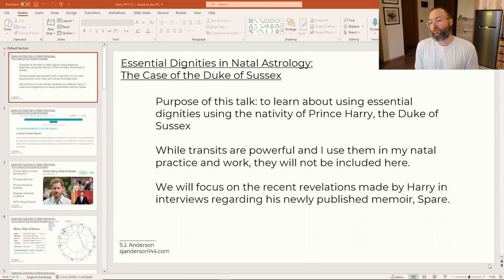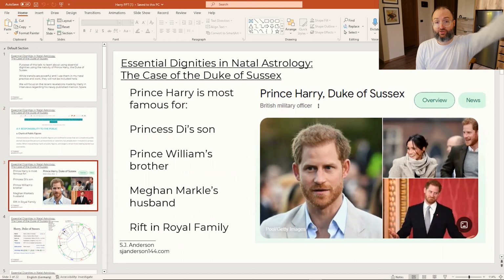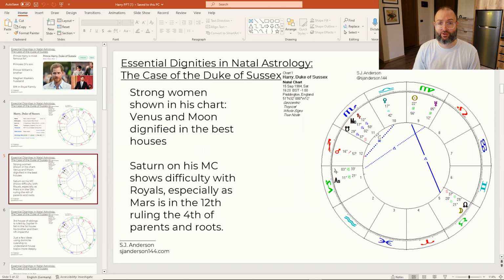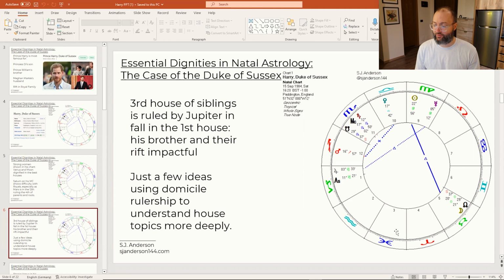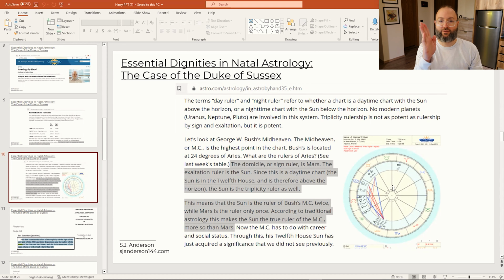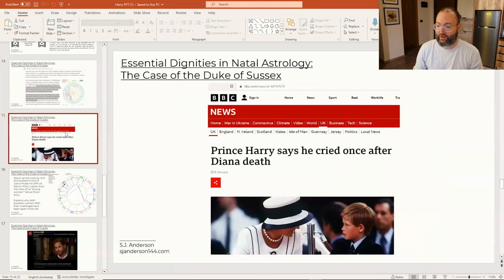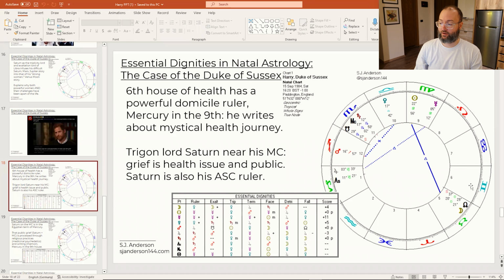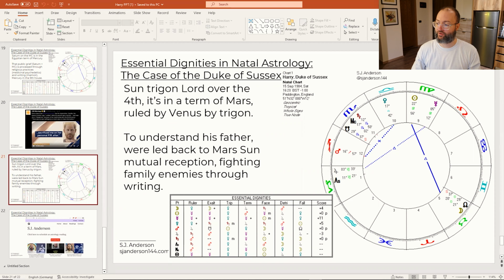Essential Dignities in Natal Astrology: Prince Harry, Duke of Sussex with S.J. Anderson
In this video, astrologer S.J. Anderson explores the use of essential dignities in natal astrology by analyzing the nativity of Prince Harry, Duke of Sussex. S.J. delves into lesser-used dignities such as triplicity, exaltation, and Egyptian term dignities, and how they play a role in understanding a person's character and fate. The astrological influences that shape the life of one of the most well-known figures in the world are uncovered.

S.J. Anderson is an astrologer and writer, known for his regular analysis of astrological influences and their impact on our complex world. He maintains an astrological consultation practice and an astrology centered YouTube channel. Born in Austin, Texas, he currently lives abroad. S.J. has studied Hellenistic astrology, Theravada Buddhism, and Sivananda yoga. He is a lifetime member of the International Society of Astrological Research. His writing can be found in publications such as Ignota Press, IAM: Infinity Astrological Magazine, and Wellbeing Astrology Guide. His astrological insights have been featured in publications such as India Times, Daily Express, Mashable, and Yahoo! News.

For those interested in natal chart readings from S.J., visit his

*Nadiya